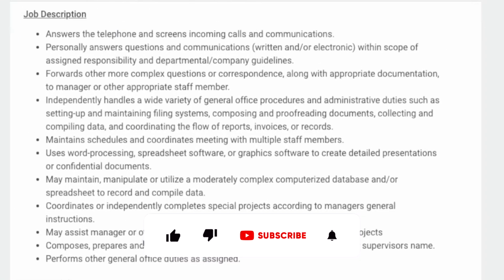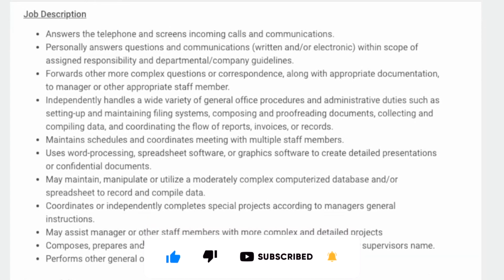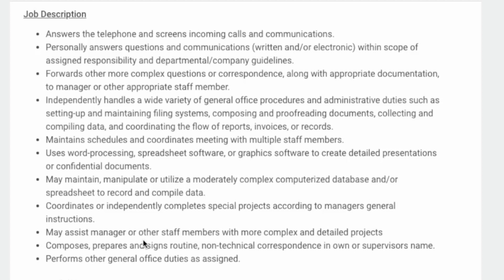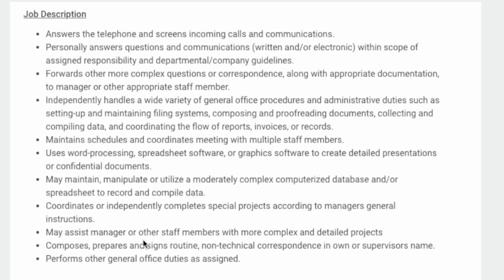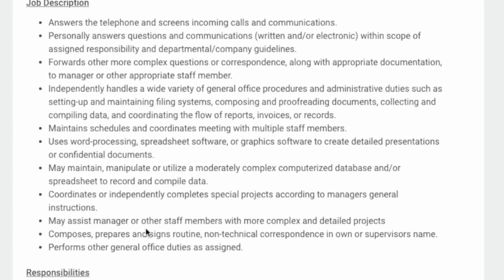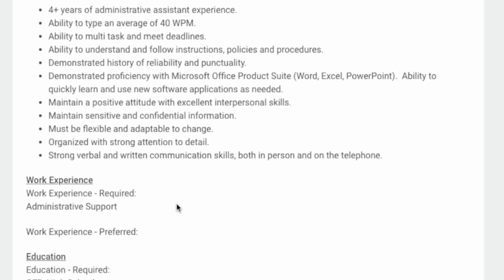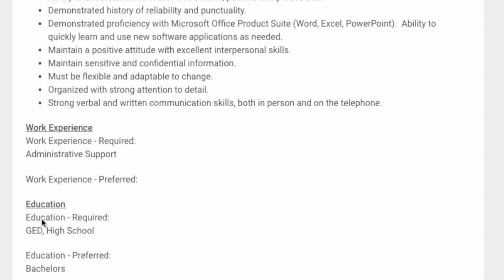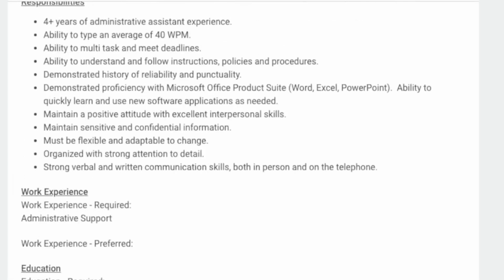$20 To $30 Hour Healthcare Administrative Remote Work At Home Job | No Degree Needed | USA Only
In this video I am sharing a healthcare company that is hiring someone to work from home doing administrative work. They are paying anywhere from $20 to $30 an hour based on experience and location and they don’t require any college degree. This is a full time remote position. Links to apply are below.